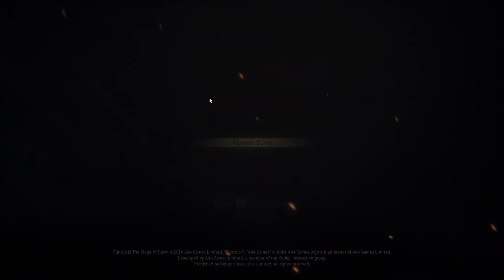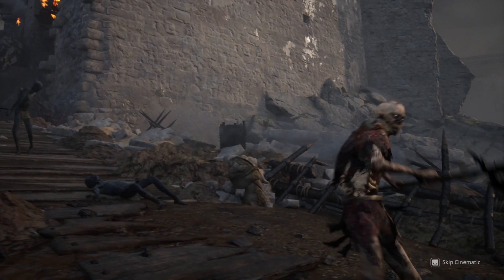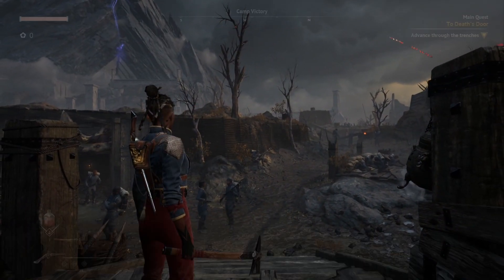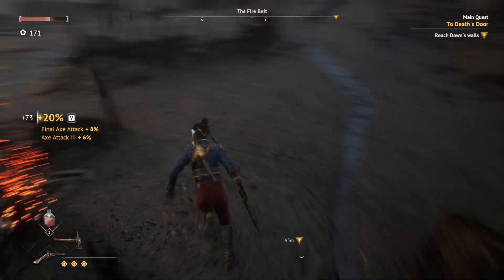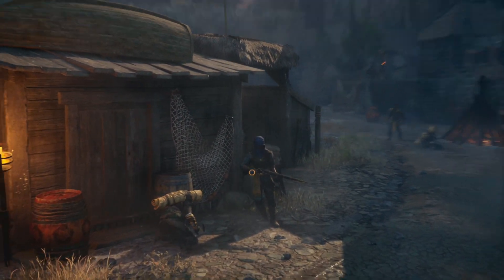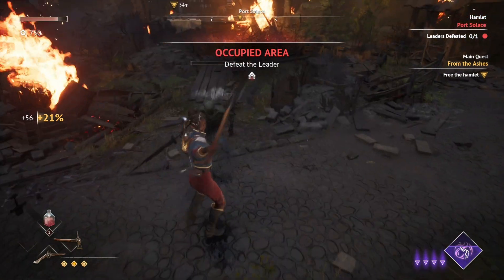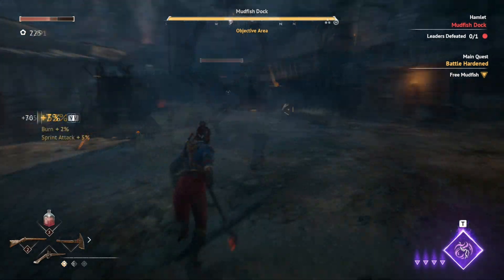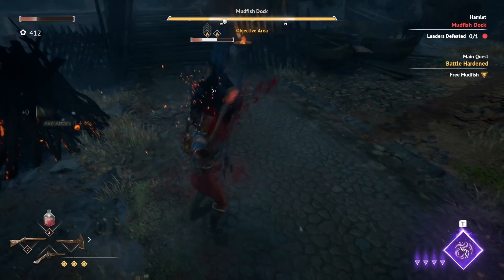Flintlock: The Siege of Dawn - Demo First Impression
Hello All,
I recently saw this game on steam next fest and was interested in it because it looked like a action adventure game like Outward. I was able to play the demo, so here are my thoughts on it.
Xaliter